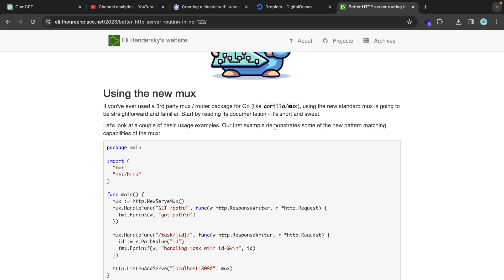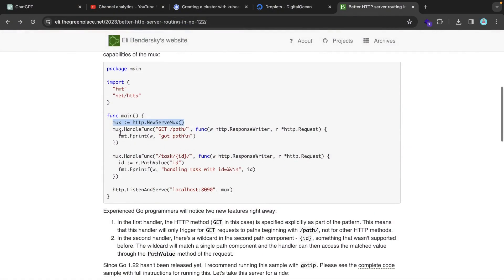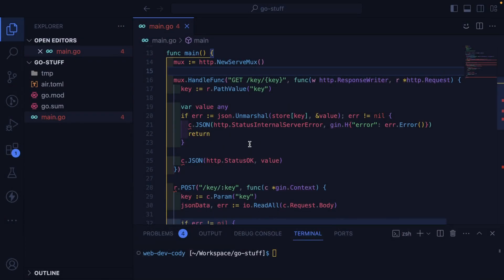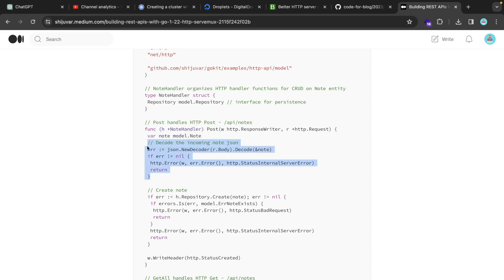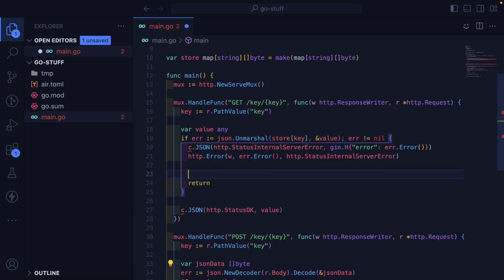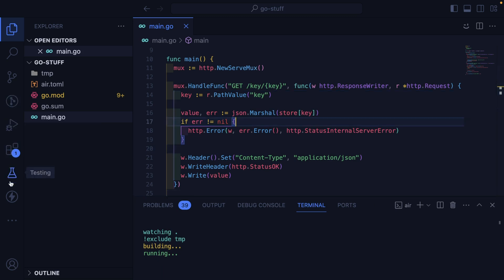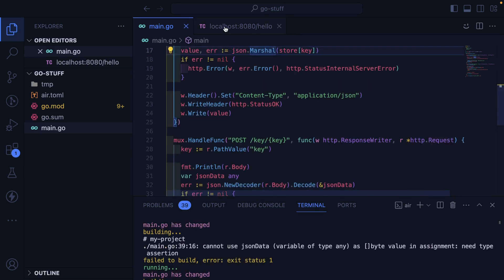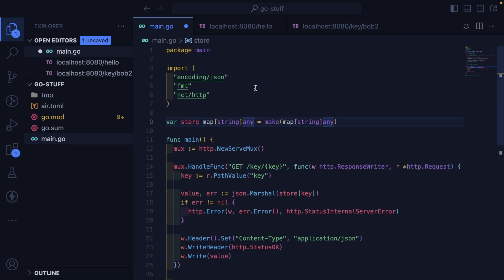I was using the wrong Go library for making a web server 🤷‍♂️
My Courses